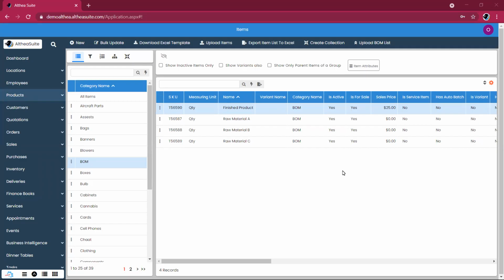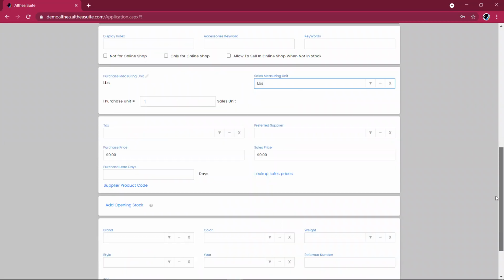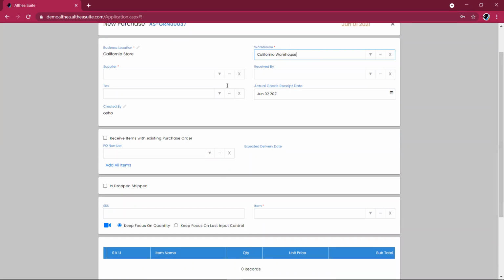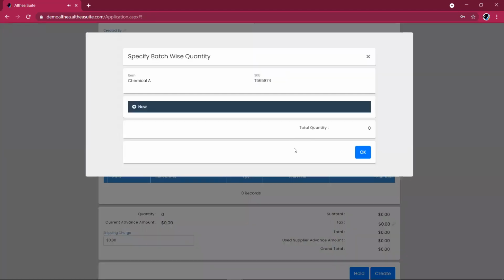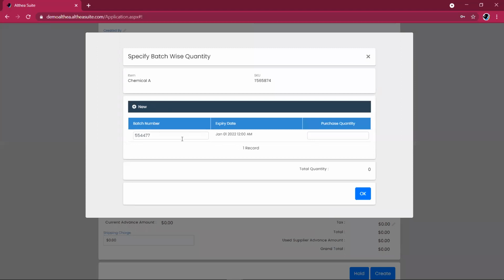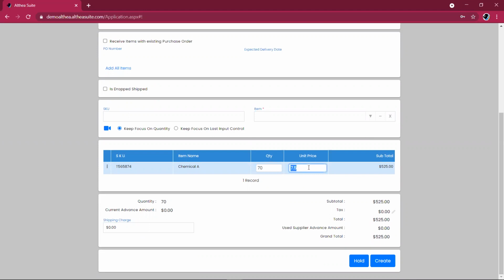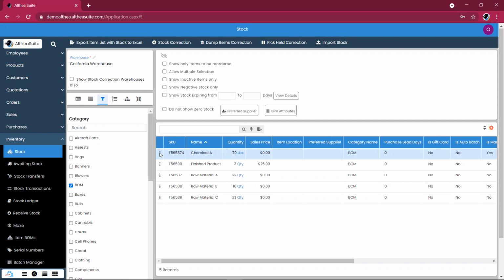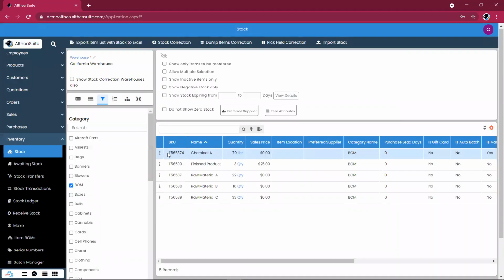Purchase of Batch Items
In this Tutorial viewers will learn how to create a Batch Item. After the creation of a Batch Item it is seen how a user can create a Purchase of the created Batch Item.
While the product is purchased you are able to add multiple batches, expiration date and manufacturing date to the product.
Then later we see how to look at the available batches with respect to available quantities in stock.